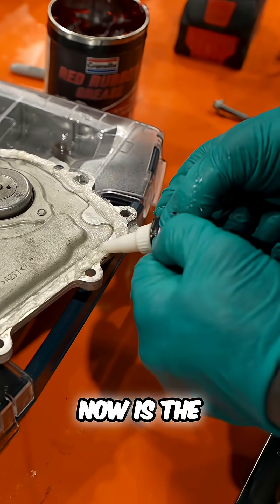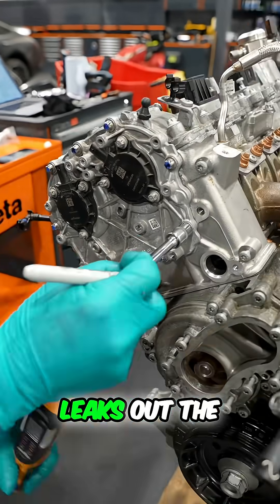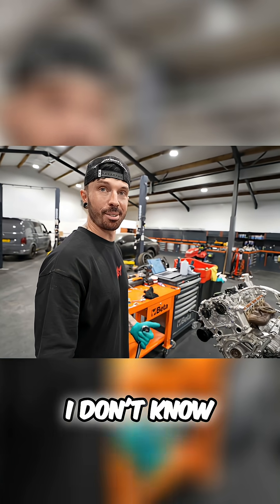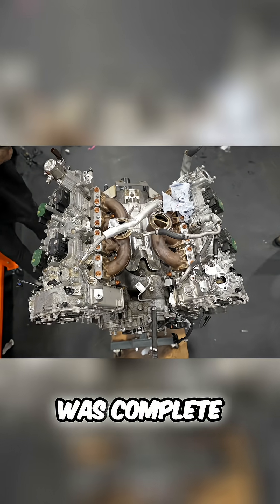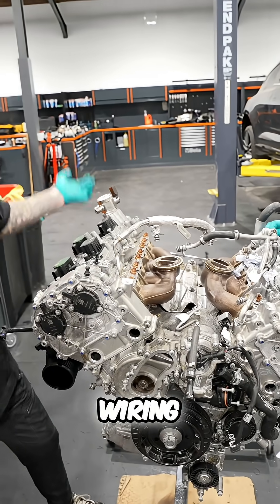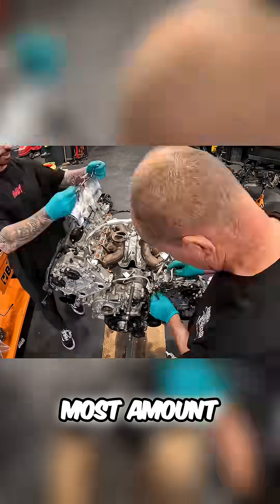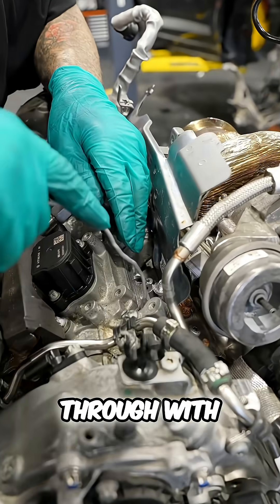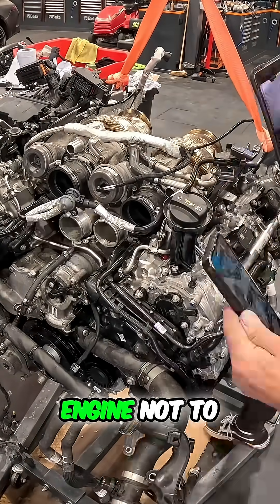Engine Rebuild: Watch Me Bring This Beast Back to Life!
The camshaft casing is installed with sealant and Bolster Spec tool to prevent leaks. Spark plugs and wiring are next. The engine turns over, a major step toward reassembly! Turbos, belts, alternators, pumps, and wiring must now be added.